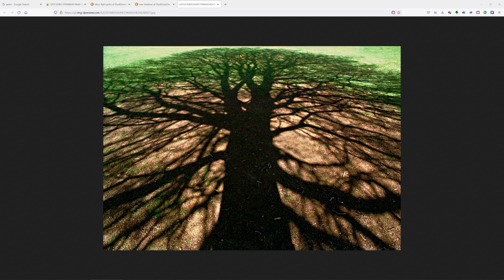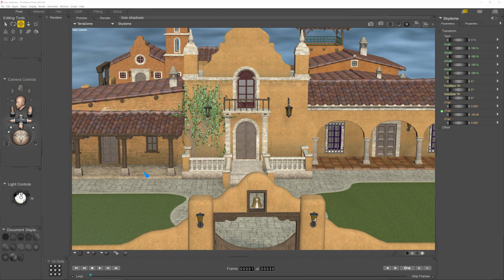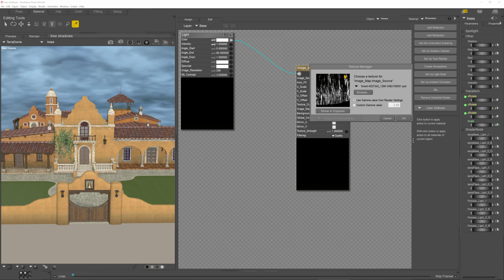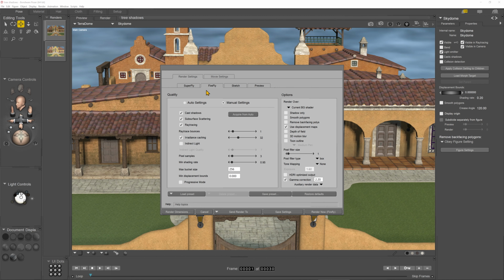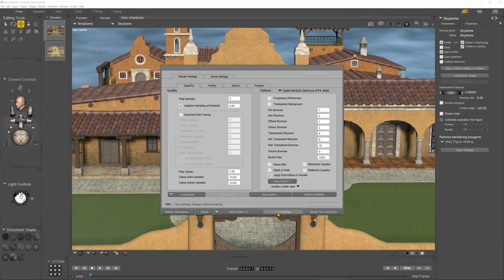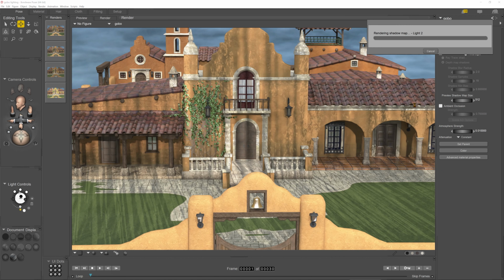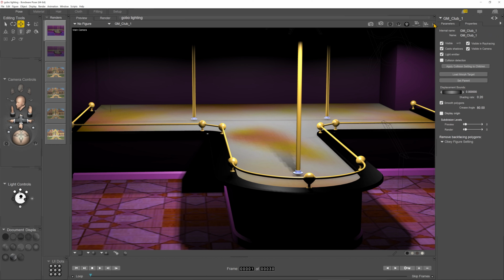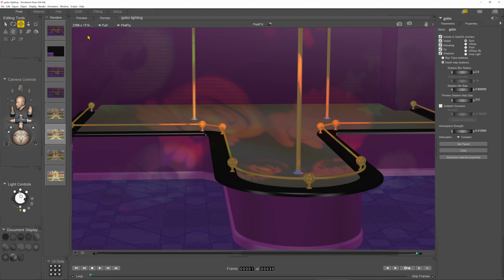A fantastic cheat for creating awesome shadows and lighting effects!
In this  video, I show Firefly users how to use gobos, and Superfly users how to simulate them in order to create fantastic low cost shadows and light projections!

Thanks to Nerd3D for the info about Superfly Gobos.

0:00 Intro
0:35 Overview
5:38 A great firefly example and how to create it
8:08 Preparing a gobo image
12:44 A workaround for Superfly
16:39 Firefly gobos work in colour as well